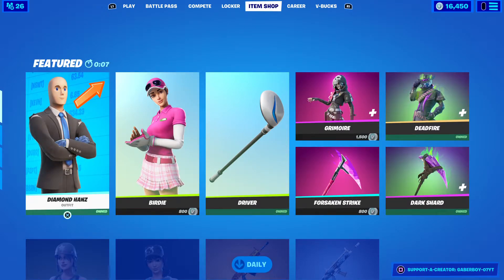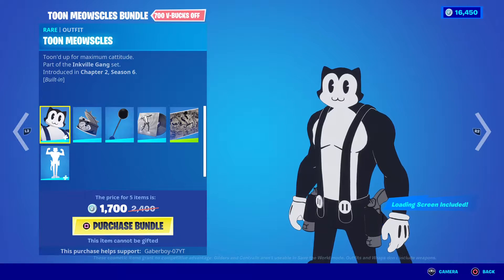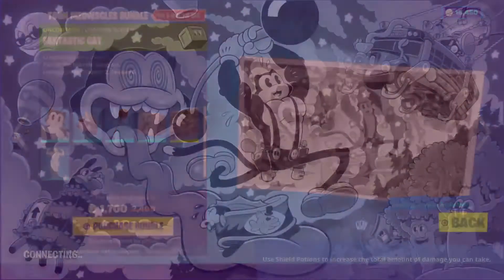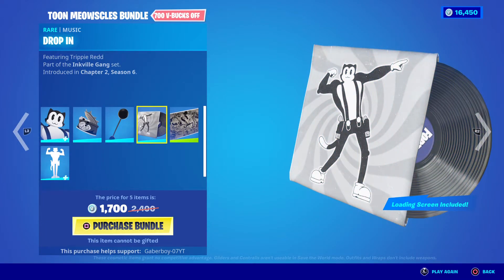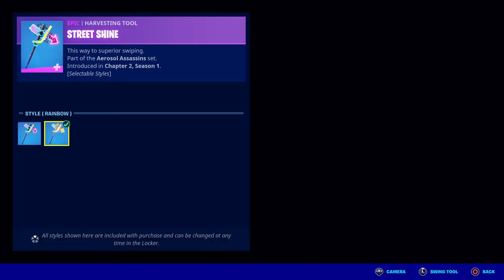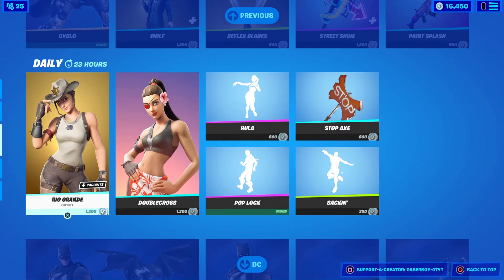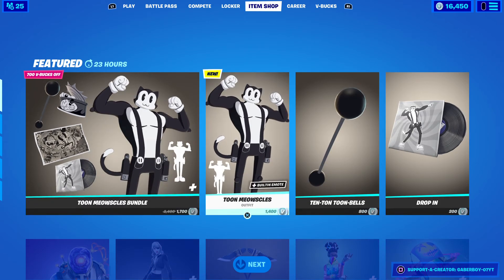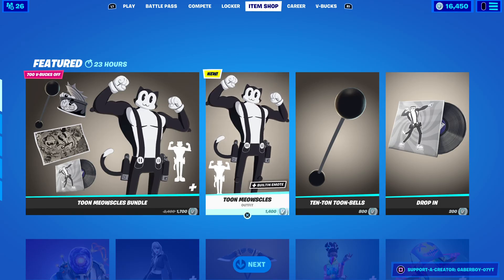Fortnite item shop May 6th 2021